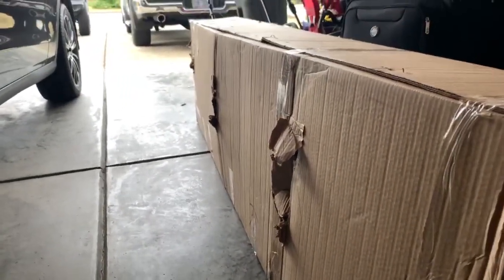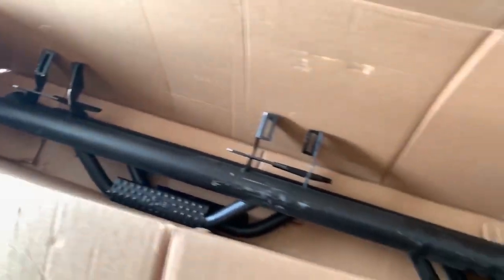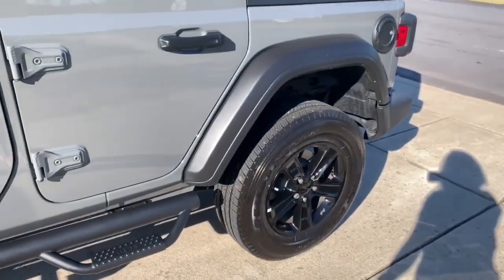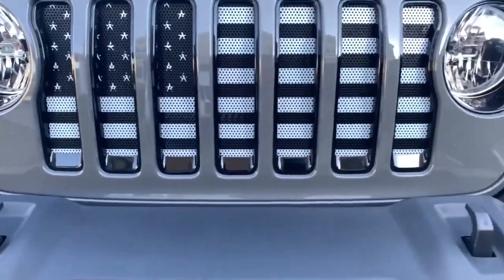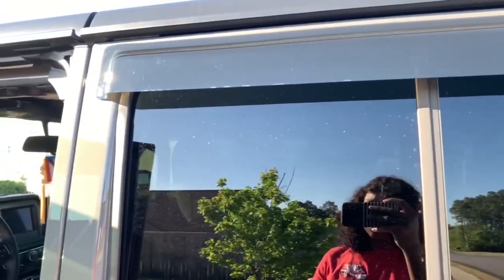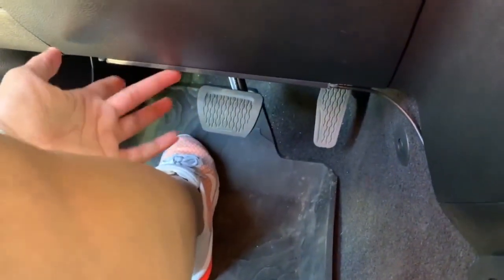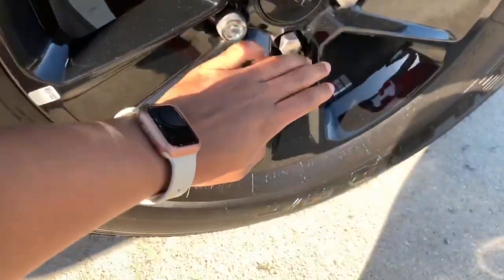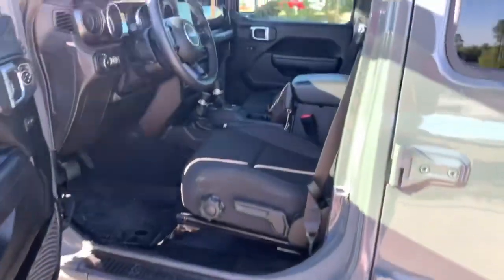Jeep Wrangler Mod Updates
Just wanted to show you guys what’s new on my JL. I ordered the side step bars from Extreme Terrain and I got them used. From
Here on out just get them brand new. It will make things a lot easier.

Say Good Night-Joakim Karud